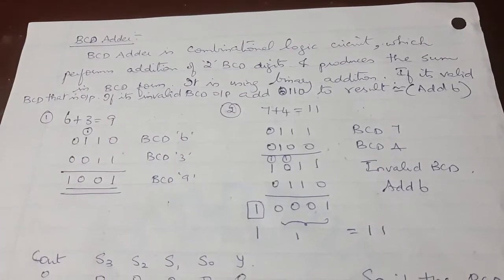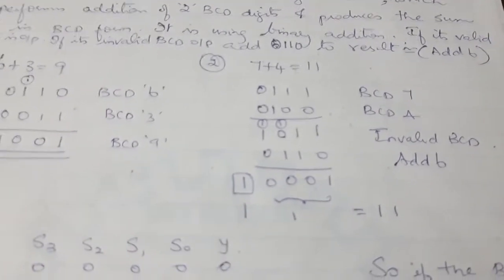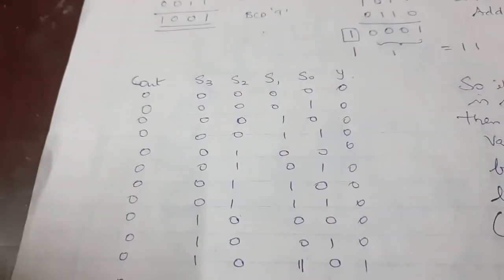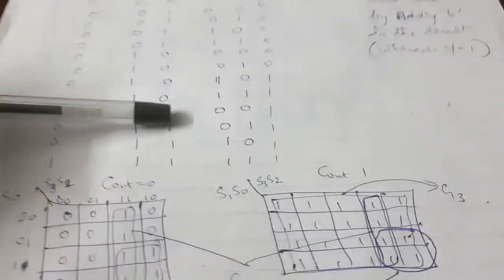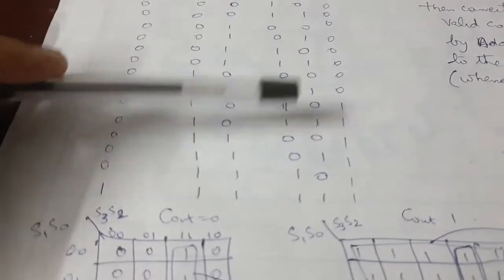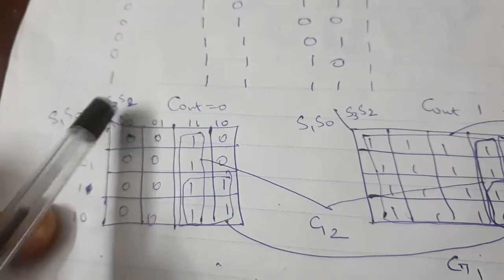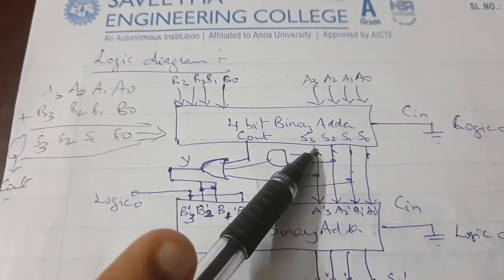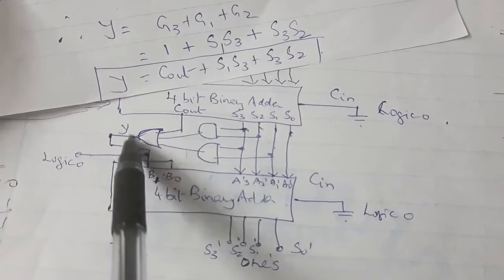UNIT 2- DPSD- BCD ADDER